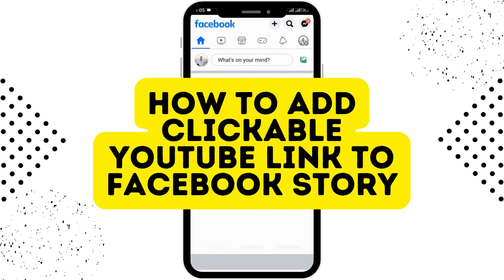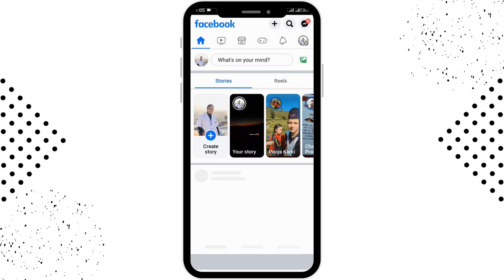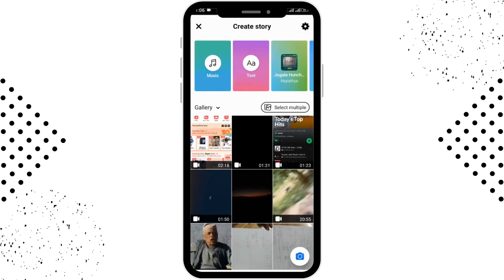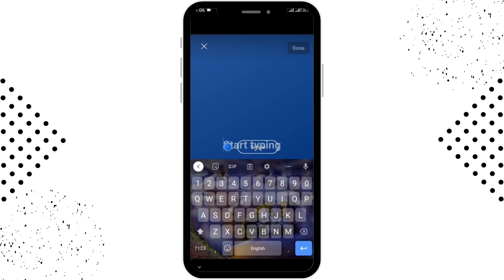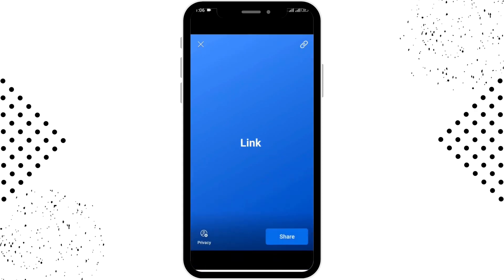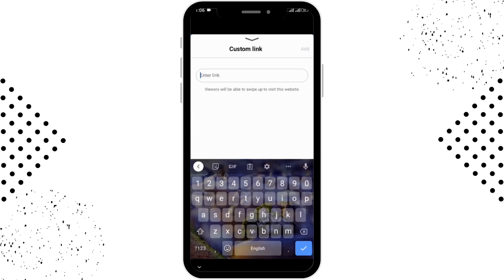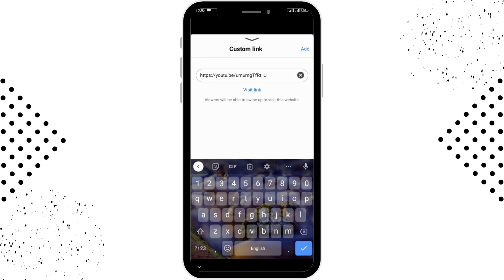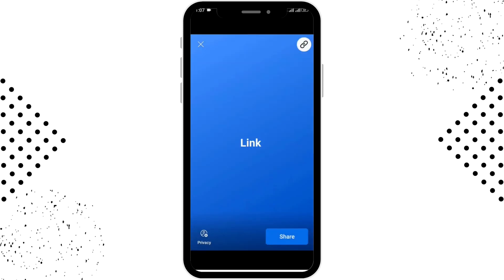How To Add Clickable YouTube Link To Facebook Story?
Welcome to App Mastery! In this tutorial, we'll guide you through the process of adding a clickable YouTube link to your Facebook story. Facebook stories are a great way to share content with your friends and followers, and by adding a YouTube link, you can direct them to your video or channel. We'll cover the steps to add a YouTube link to your Facebook story, including using the Facebook app or website. With our step-by-step guide, you'll be able to create engaging Facebook stories with clickable YouTube links in no time. Plus, we'll share some tips on optimizing your stories for maximum reach and engagement.

Timestamps:
00:12 - Introduction to Adding Clickable YouTube Link to Facebook Story
00:35 - Adding a YouTube Link to Facebook Story Using the Facebook App
01:00 - Adding a YouTube Link to Facebook Story Using the Facebook Website